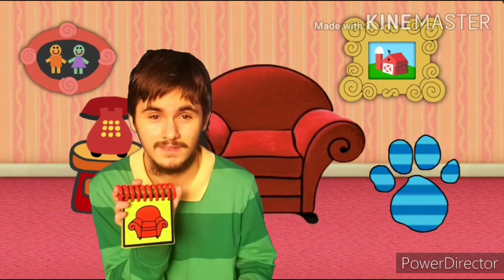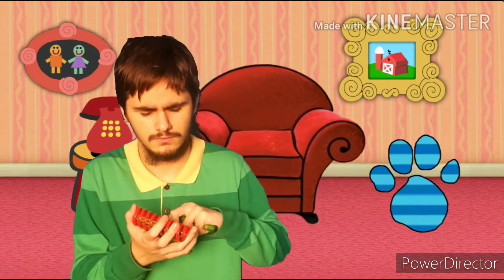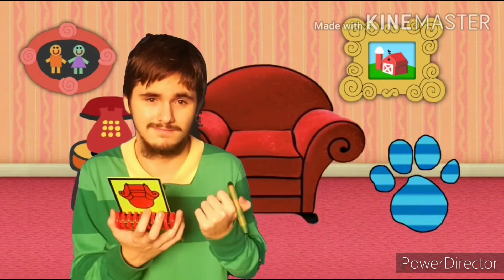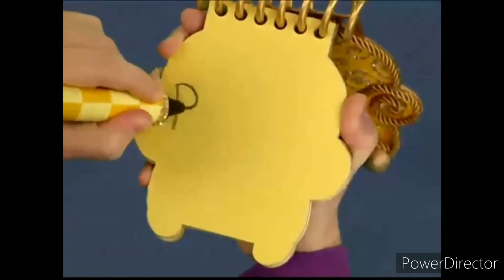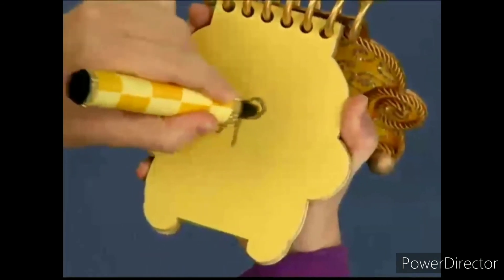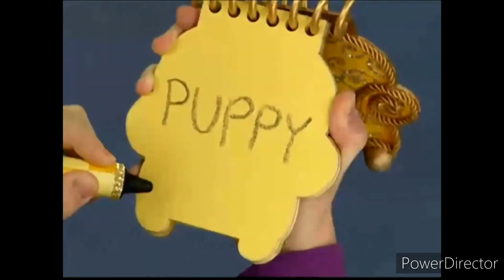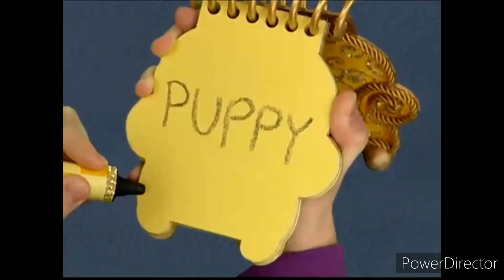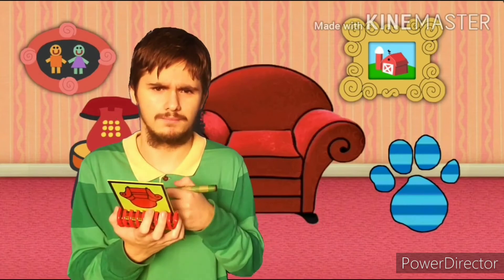how to draw a stripy pawprint but rocco lasagna drew the word puppy instead